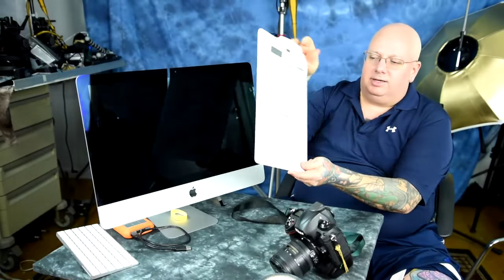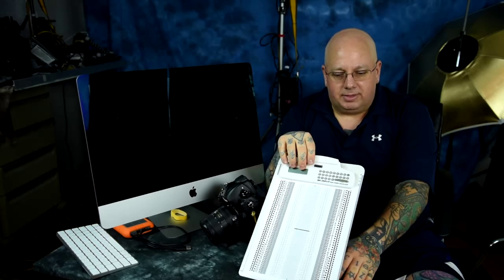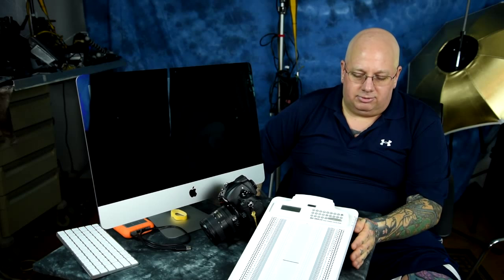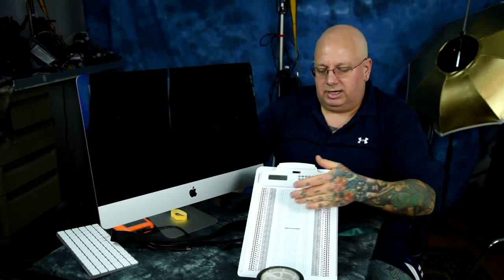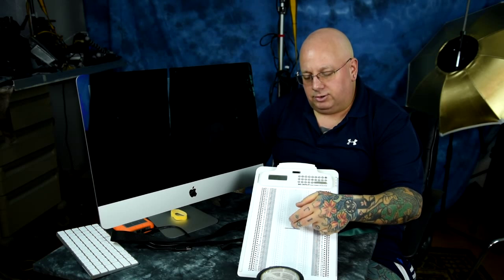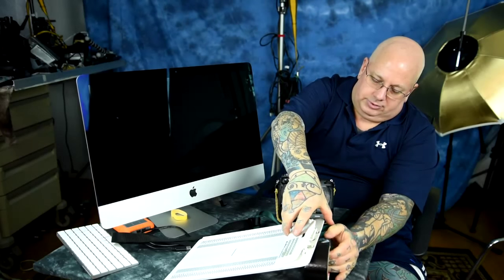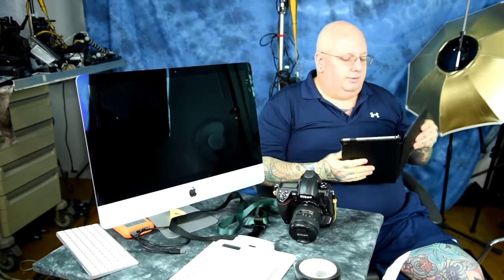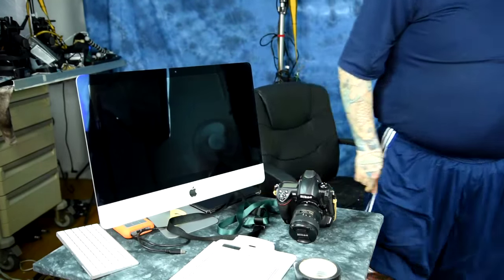Angry Photographer: Part 1: HOW TO: AF LENS CALIBRATION of your NIKON & Lenses !